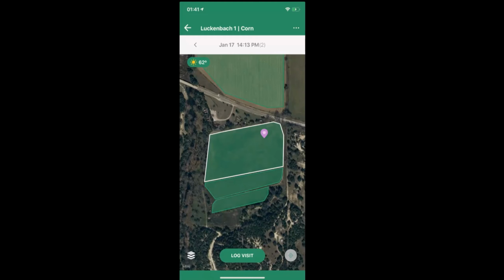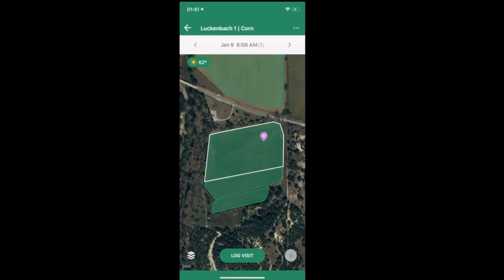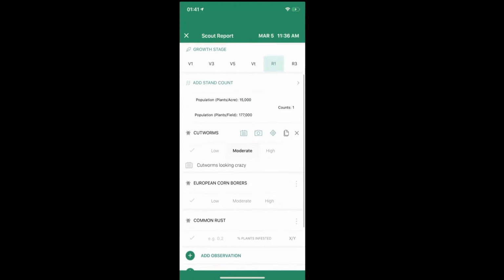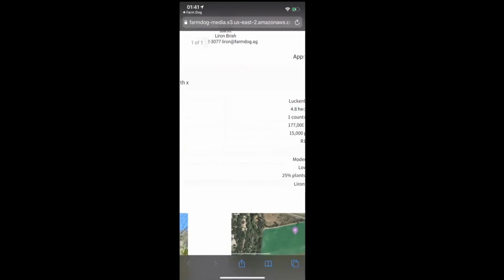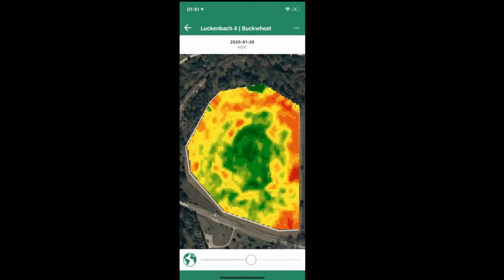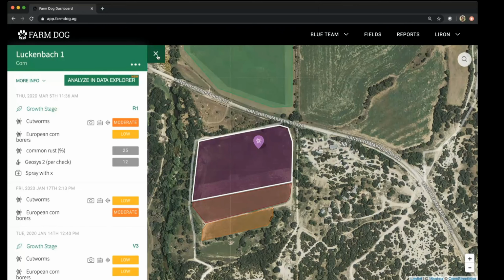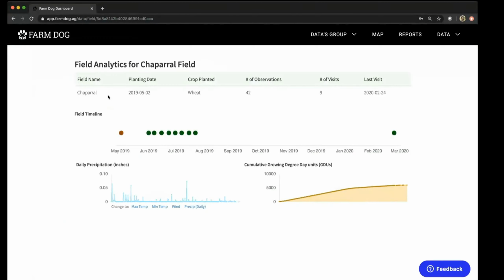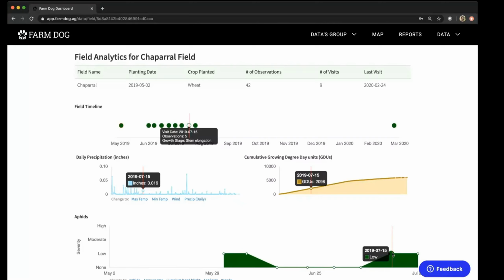Farm Dog Demo | Geosys Partner Profile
Liron Brish, Farm Dog CEO, gives a live demonstration of their scouting application which helps growers and agronomists make more informed pest and disease management decisions.